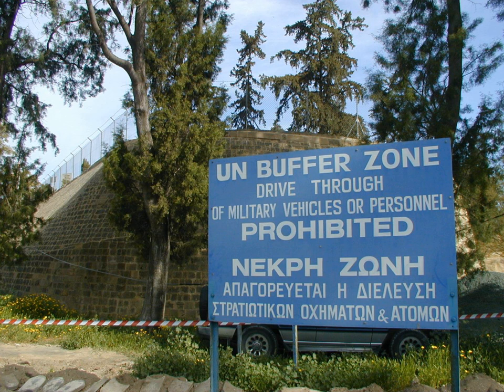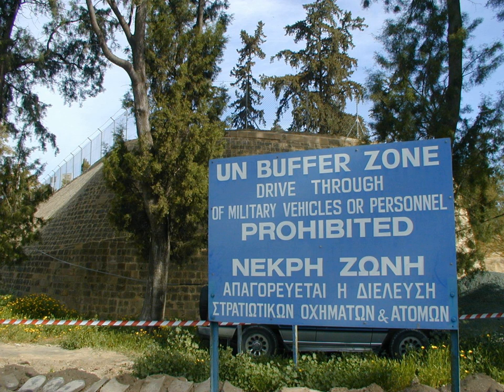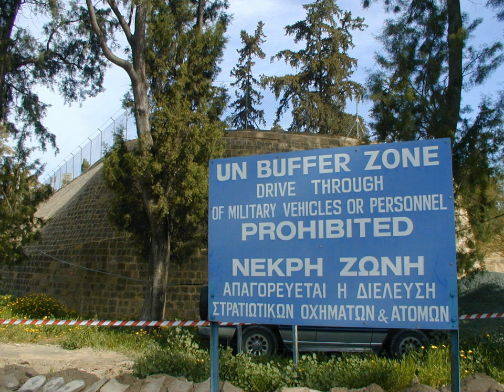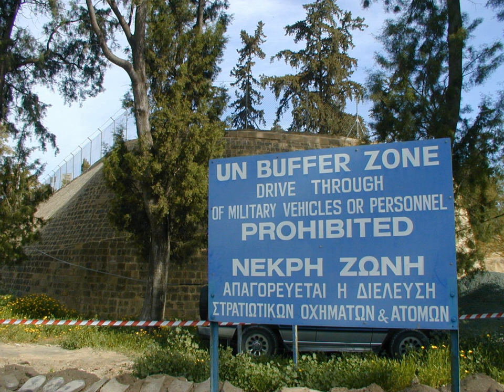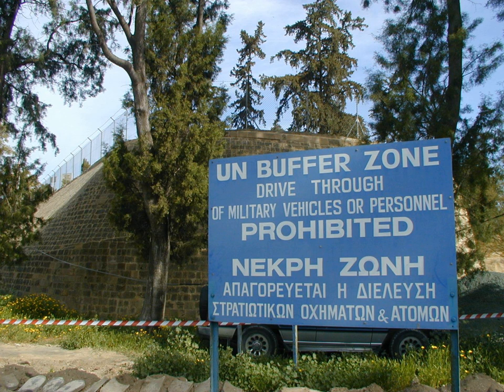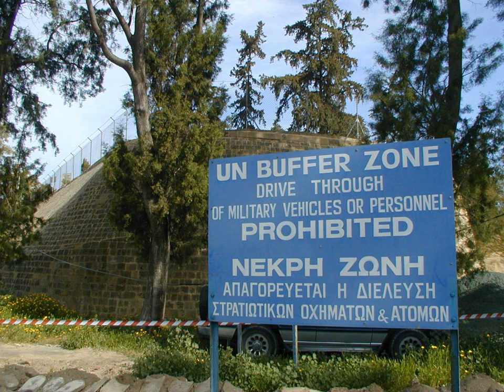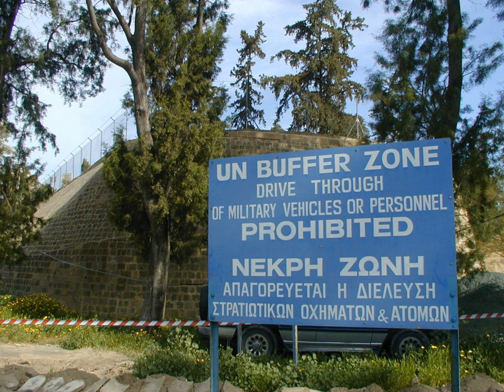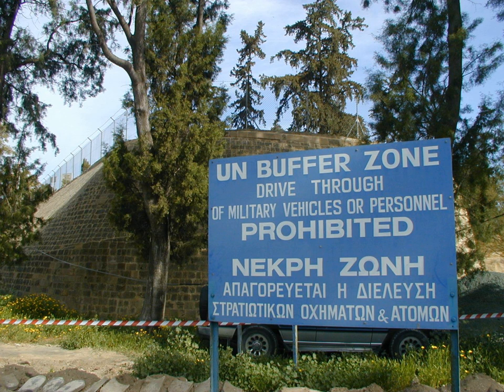Green Line (Cyprus) | Wikipedia audio article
00:02:04 1 History
00:05:25 2 Sectors
00:05:34 2.1 Sector One
00:06:27 2.2 Sector Two
00:06:54 2.3 Sector Four
00:07:19 3 Crossings
00:08:38 4 Incidents
00:10:20 5 Activism
00:10:43 6 See also

- Socrates

SUMMARY
The United Nations Buffer Zone in Cyprus is a demilitarized zone, patrolled by the United Nations Peacekeeping Force in Cyprus (UNFICYP), that was established in 1964 and extended in 1974 after the ceasefire of 16 August 1974, following the Turkish invasion of Cyprus, and the de facto partition of the island into the area controlled by the Republic of Cyprus (southern Cyprus save for the British Sovereign Base Areas) and the Turkish Republic of Northern Cyprus in the North. The zone, also known as the Green Line (Greek: Πράσινη Γραμμή, Prasini Grammi; Turkish: Yeşil Hat), stretches for 180 kilometres (112 miles) from Paralimni in the east to Kato Pyrgos in the west, where a separate section surrounds Kokkina. The zone cuts through the centre of Nicosia, separating the city into southern and northern sections. In total, it spans an area of 346 square kilometres (134 sq mi), varying in width from less than 20 metres (66 ft) to more than 7 kilometres (4.3 mi).The line is also referred to as the Attila Line, named after the Turkish code-name for the 1974 military intervention: Operation Atilla. Turkish forces built a barrier on the zone's northern side, consisting mainly of barbed-wire fencing, concrete wall segments, watchtowers, anti-tank ditches, and minefields.
Some 10,000 people live in several villages and work on farms located within the zone; the village of Pyla is famous for being one of the few remaining villages in Cyprus where Greek and Turkish Cypriots still live side by side. Other villages are Deneia, Athienou and Troulloi. Some areas are untouched by human interference and have remained a safe haven for flora and fauna.